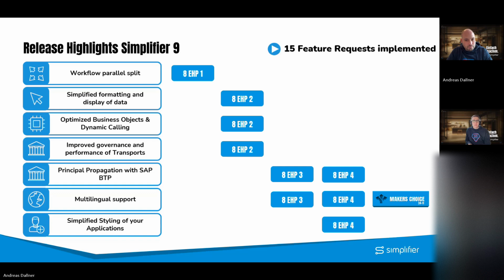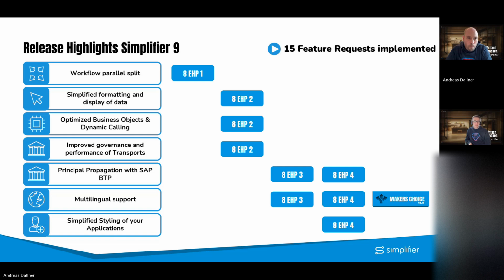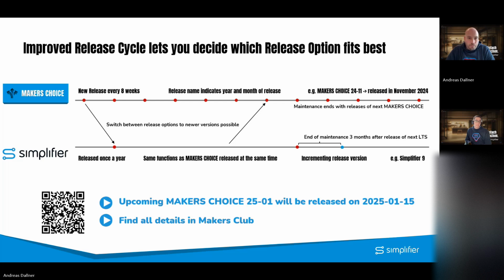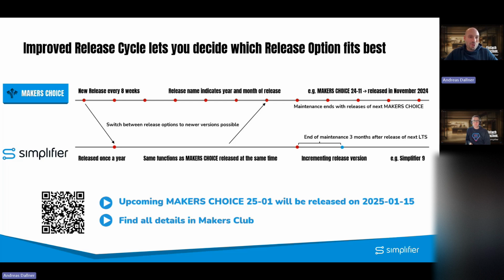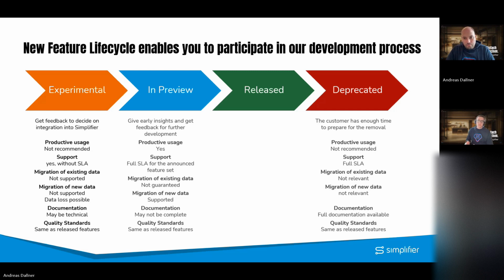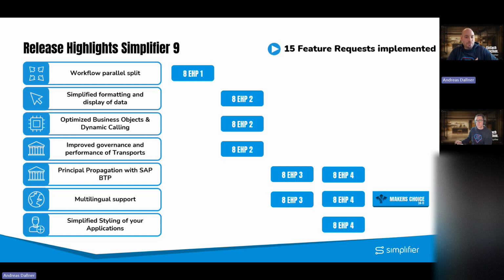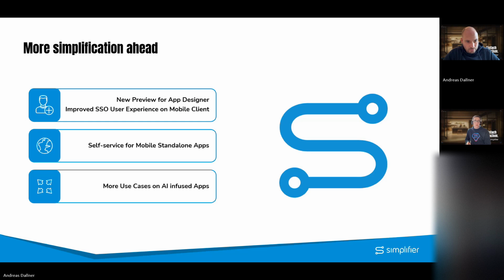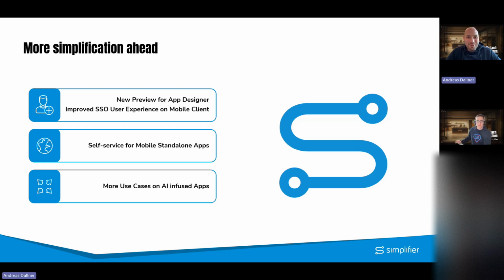Simplifier 9 and MAKERS CHOICE 24 11 Q&A Webinar Recording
(Deutsche Untertitel verfügbar / German subtitles available)

Welcome MAKERS CHOICE 24-11! Welcome Simplifier 9!

We are excited to introduce our new releases MAKERS CHOICE 24-11 and Simplifier 9 LTS.

In this webinar we’ll give a short overview about the highlights of our new releases and especially on our improved Release Cycle.

This is a recording of the webinar from Dec. 5th 2024.